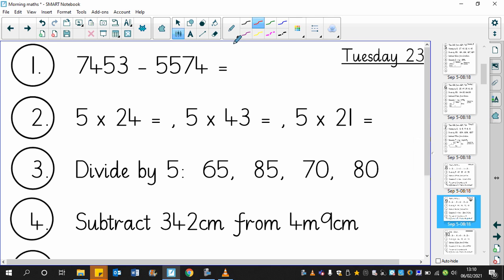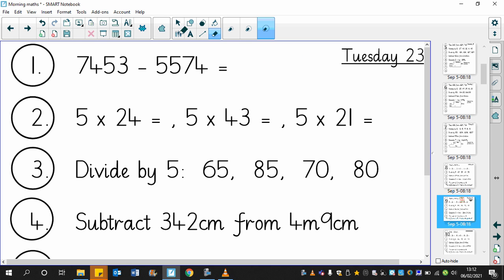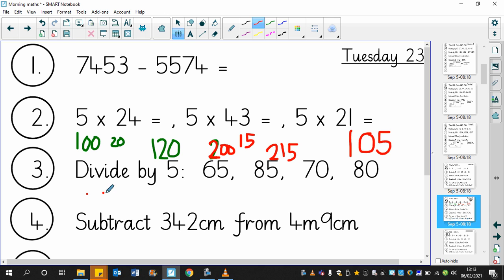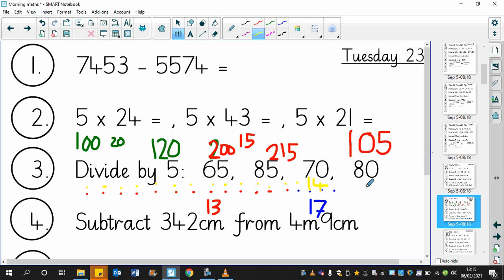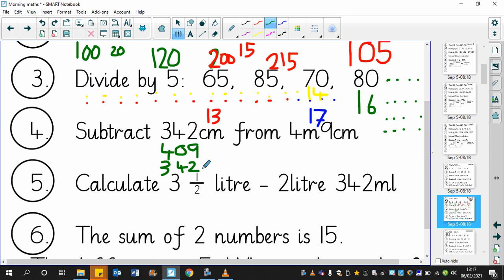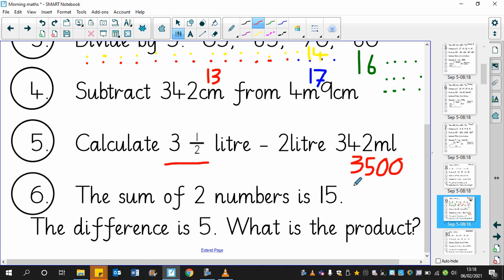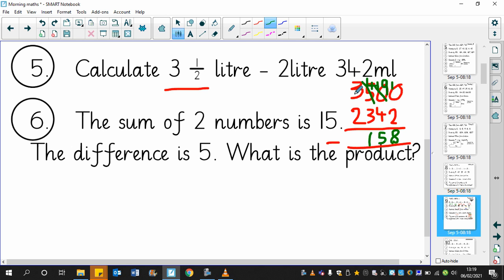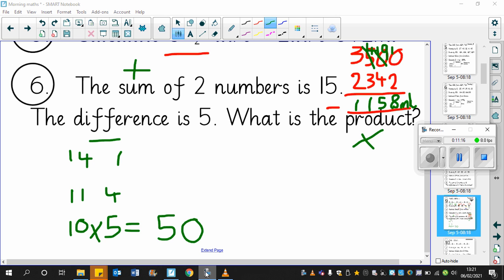feb 23 tuesday